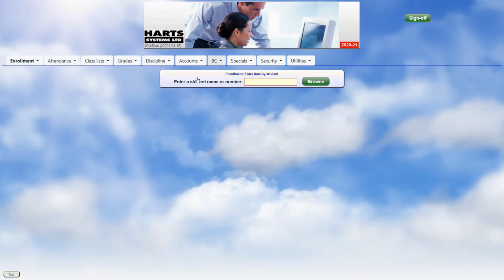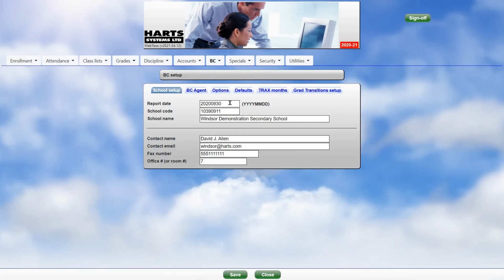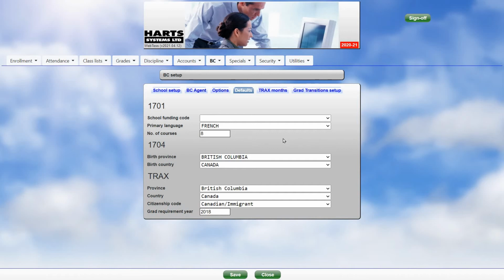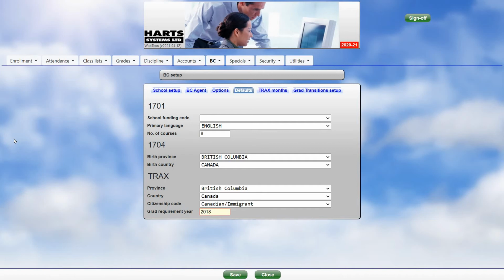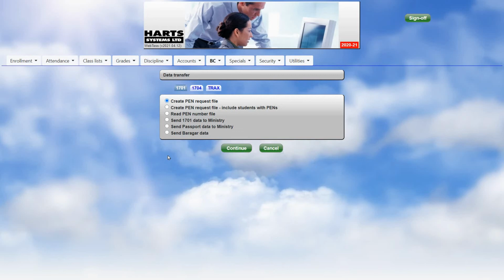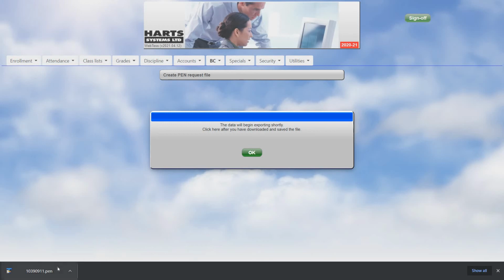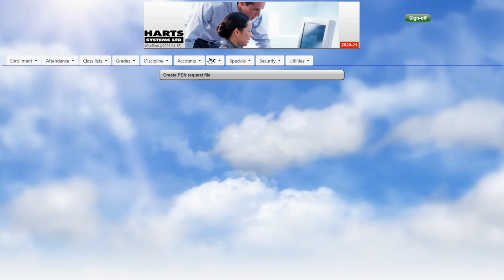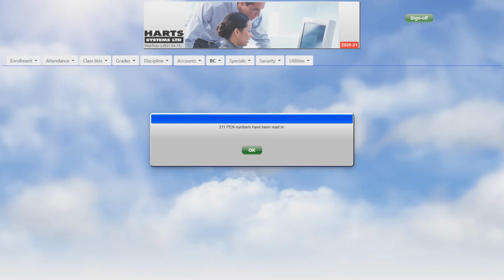WebTess -- BC 1701 -- Setup, send PEN requests for new students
This video demonstrates how to setup WebTess for BC 1701 and how to create a PEN request file for students.